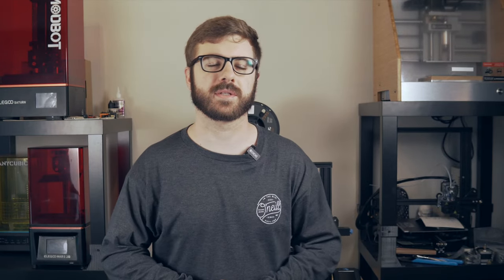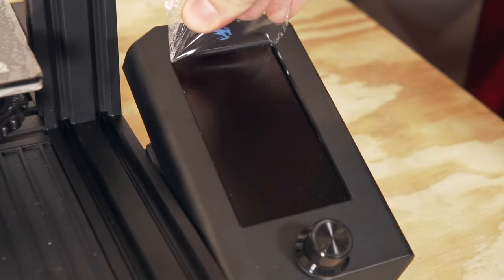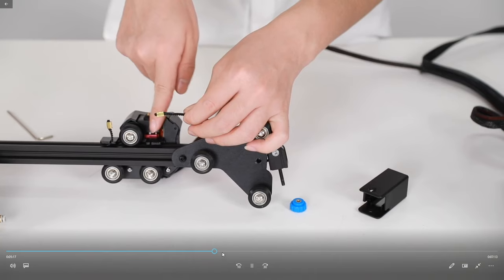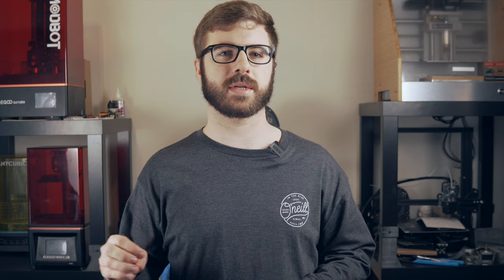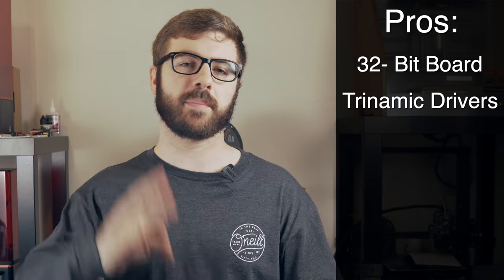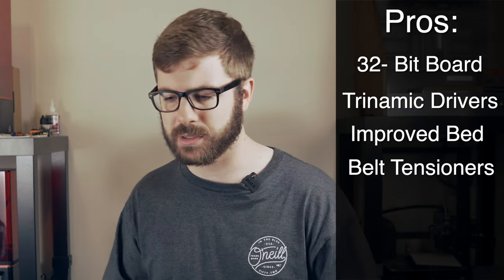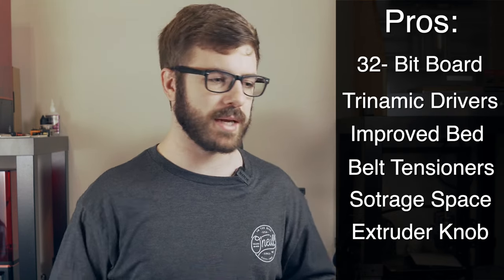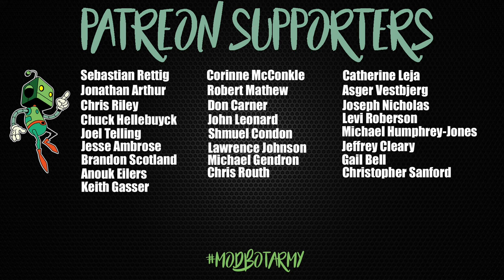Is The Creality Ender 3 V2 Worth It?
In this video we take a look at the Creality Ender 3 v2. I have gotten a ton of questions about my thoughts on this machine since it launched so I am happy to finally be able to provide some feedback. We will take a look the specs of the Ender 3 v2, what assembly is like, print quality, and my overall experience with using this printer.

Models used in this video:
Chaos Core Tech Godzilla: